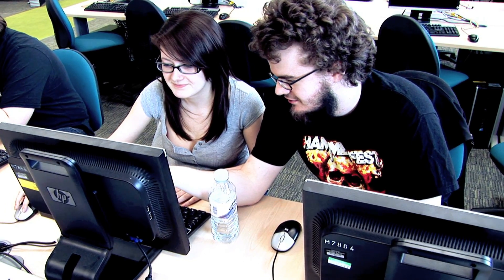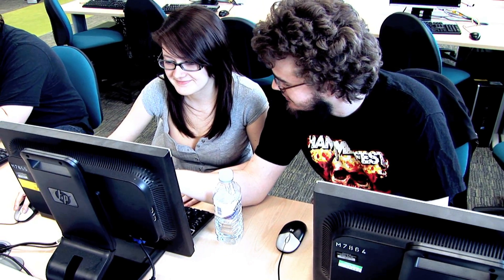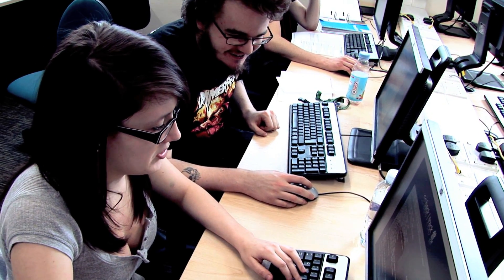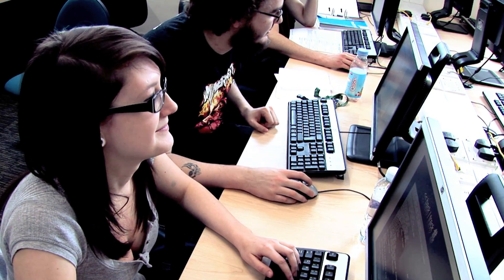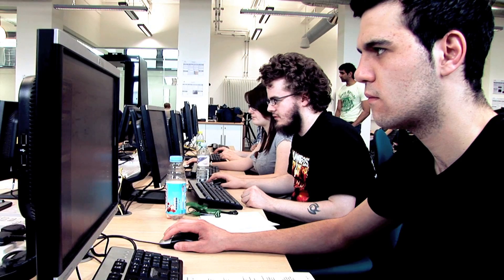Ethical Hacking & Computer Security MSc at Abertay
How can you best protect a computer system? On the Ethical Hacking & Computer Security MSc course at Abertay University you will learn how to attack systems, so you can make them more secure.